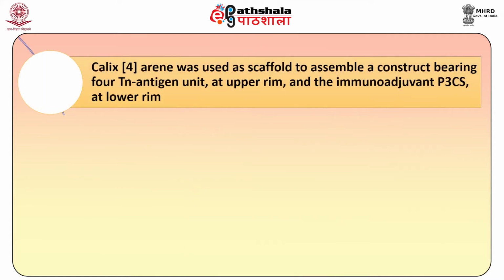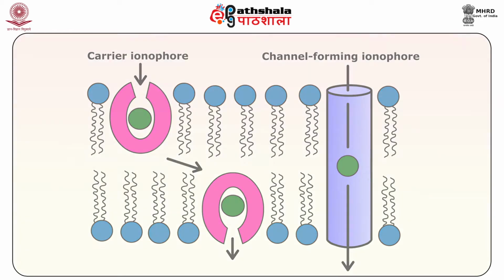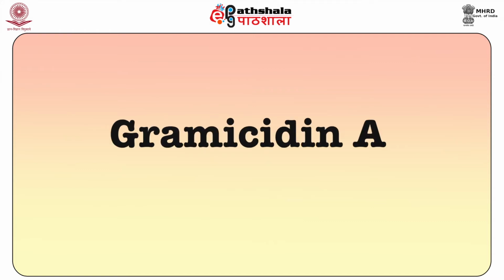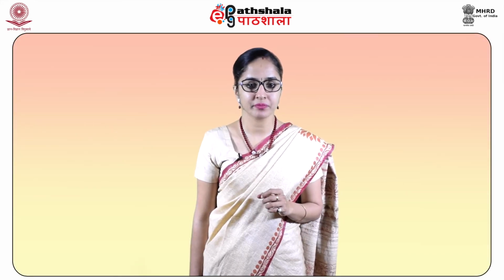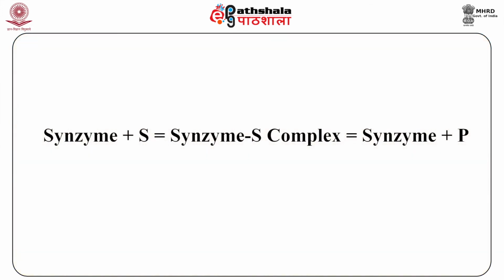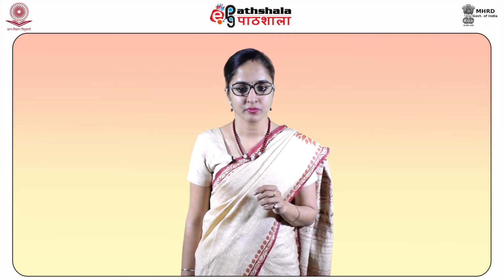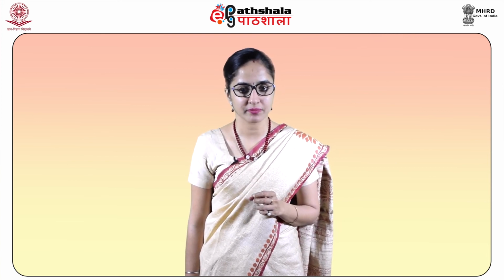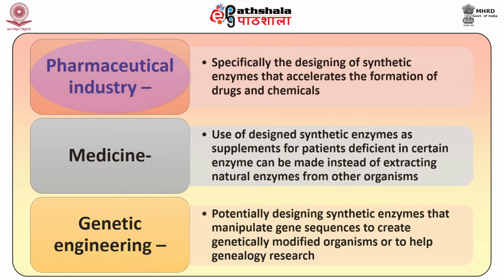M-35. Calixarene, ionophores, micelles, synthetic enzymes or synzymes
MODULE:-Calixarene, ionophores, micelles, synthetic enzymes or synzymes